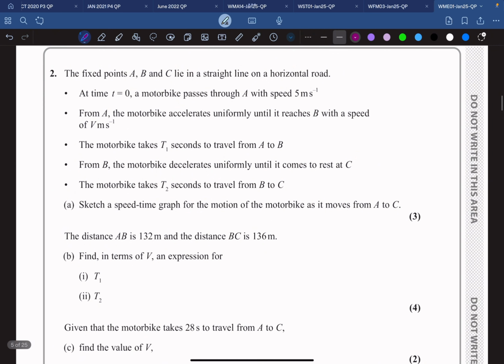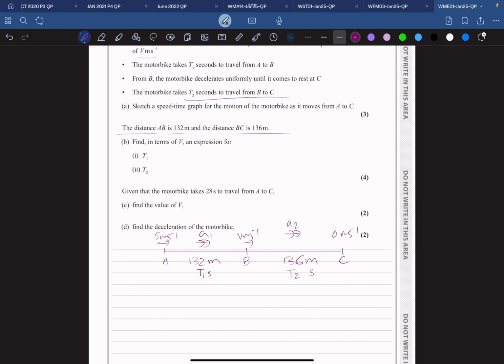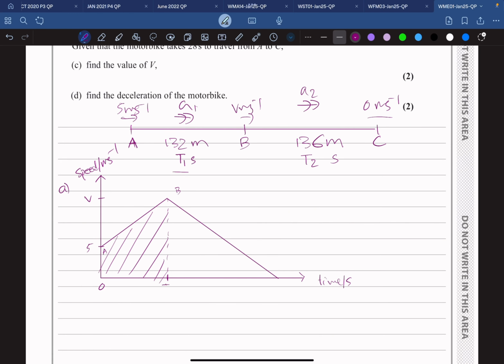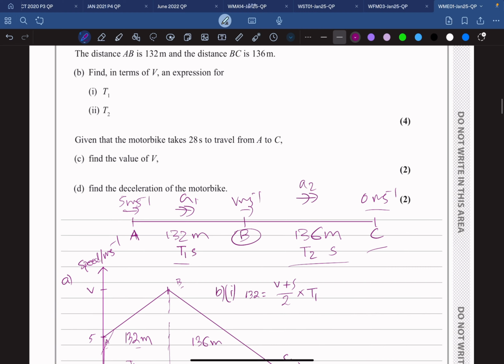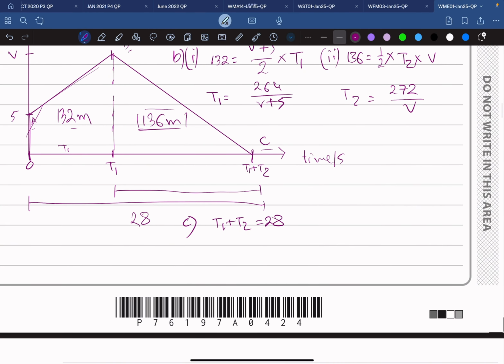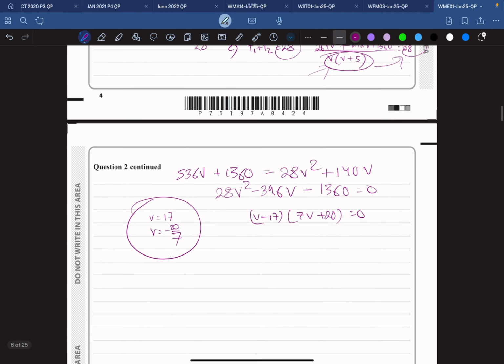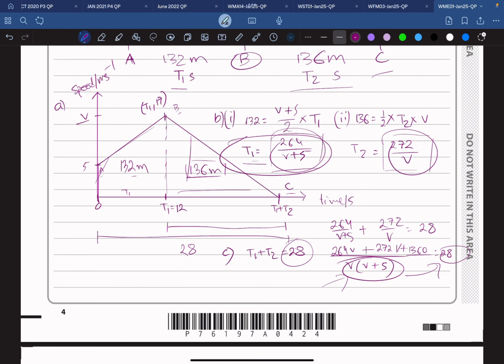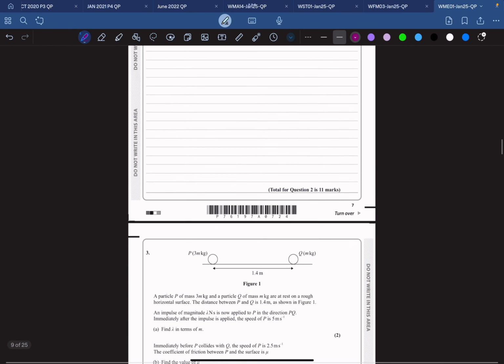EDEXCEL IAL M1 JAN 2025 (WME01/01) QUESTION #2 solution